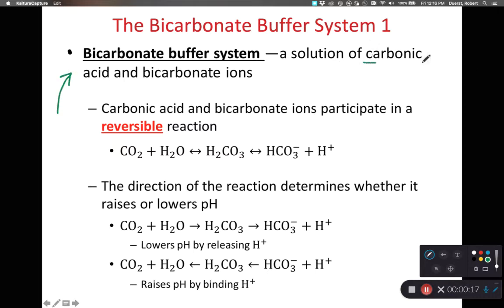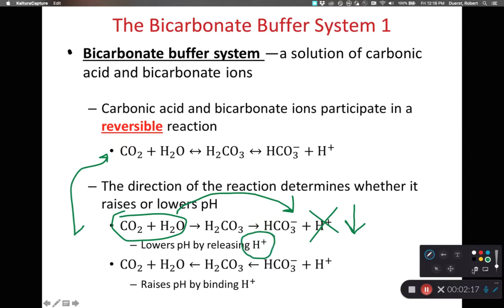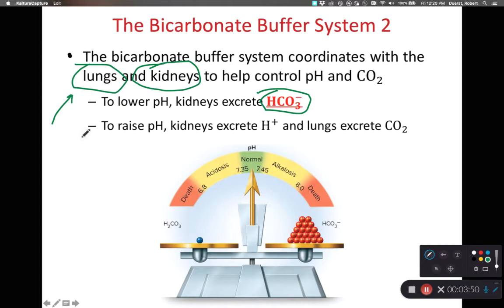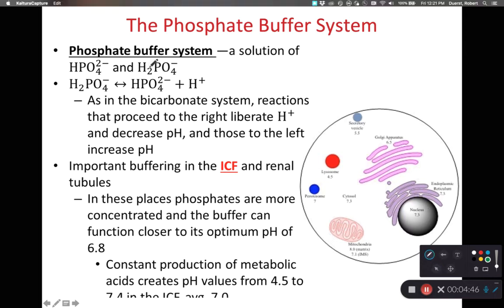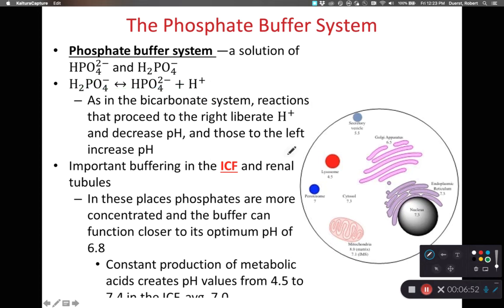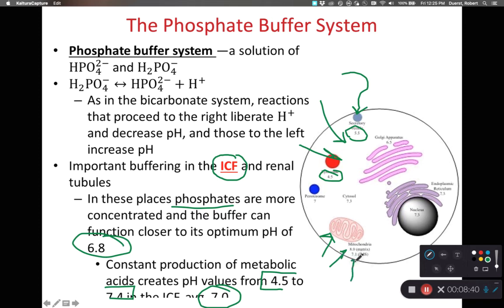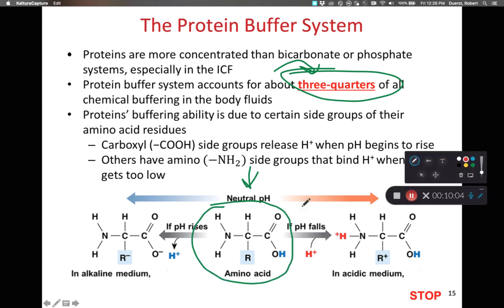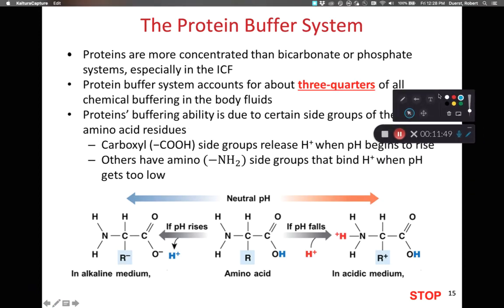BIOL 314 Bicarbonate, Phosphate, & Protein Buffers (Ch 24 Part 3)